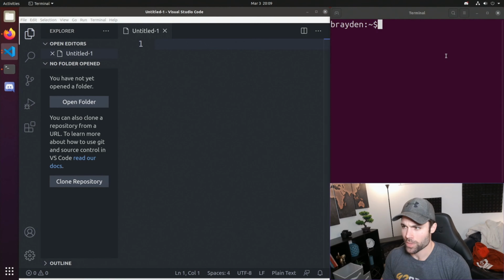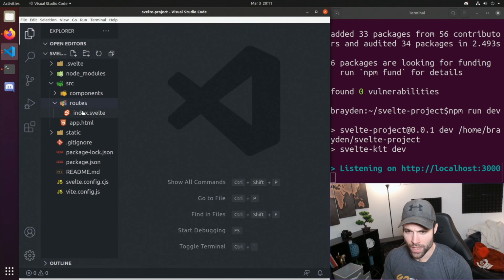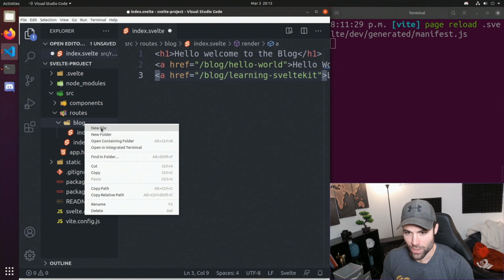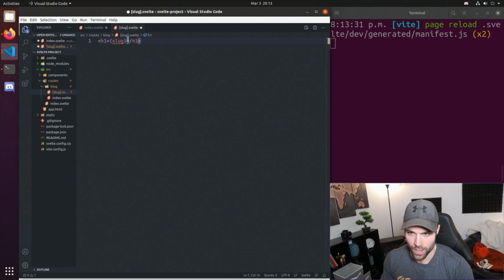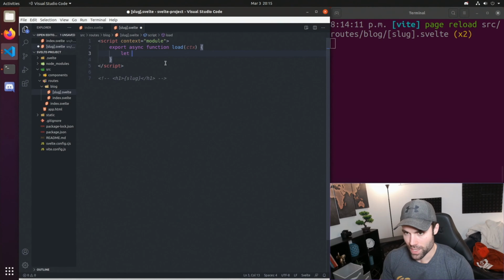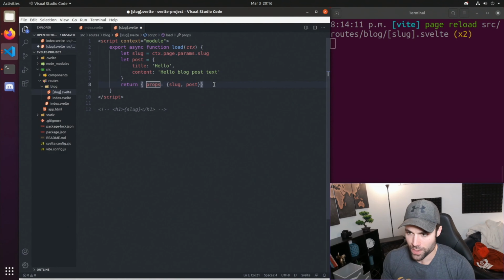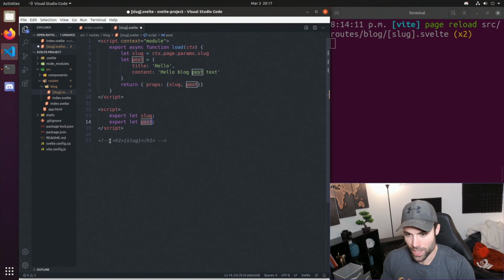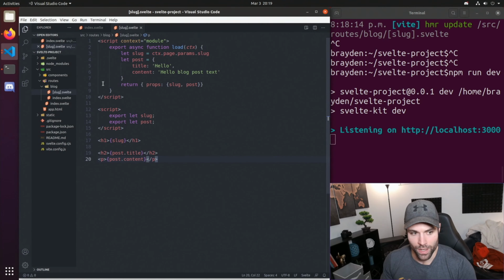SvelteKit Dynamic Routing Tutorial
Today we are looking at how you could use SvelteKit to build a blog. Building a blog or any type of website that needs dynamically generated routes can be tricky to do with a component framework alone. Luckily, this is easy to do in SvelteKit. While this functionality might change in the future when SvelteKit is officially released, this is how you can use it today for personal projects!